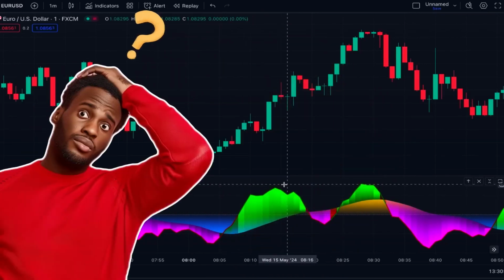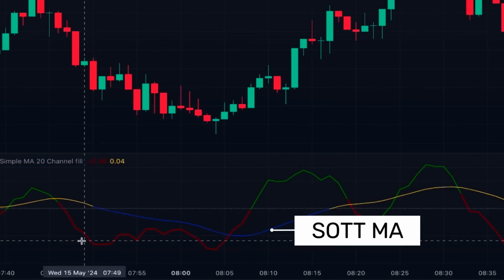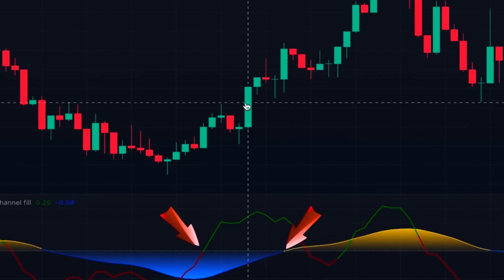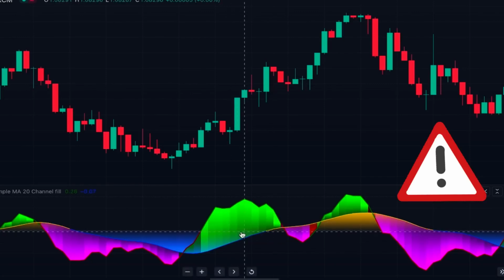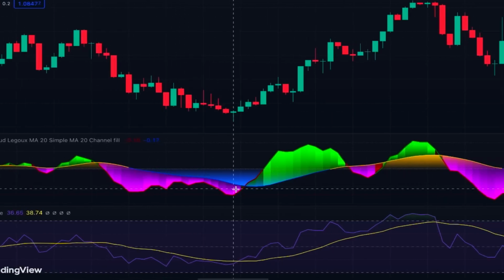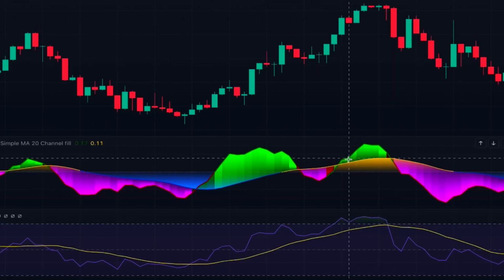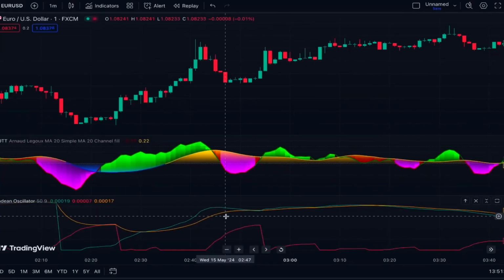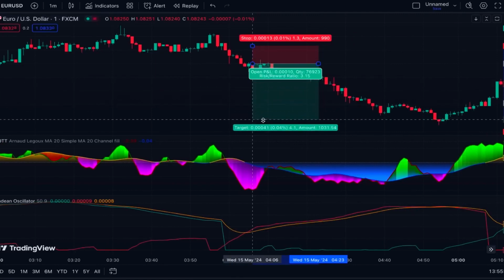This MAGIC Indicator Will Make You a WINNER! Ultra Accurate! [Never Lose Again]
Discover the magic indicator on TradingView in this video—one of the best and most accurate buy-sell signal indicators on the platform. Highly profitable for scalping and day trading, this indicator is effective across Forex, Crypto, and Stock markets.

I am not a licensed financial advisor or registered investment advisor. This material is for entertainment and informational purposes only and should not be considered investment, financial, accounting, tax, legal, regulatory, or similar advice. Trading and investing in financial markets pose significant risk of loss. Please conduct your own research or consult a certified financial or investment advisor. The information provided on this channel does not guarantee any particular or expected outcome.